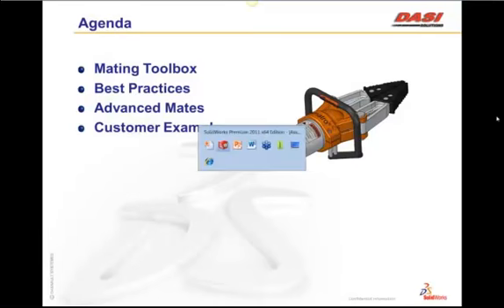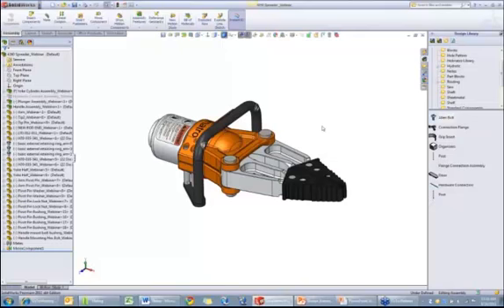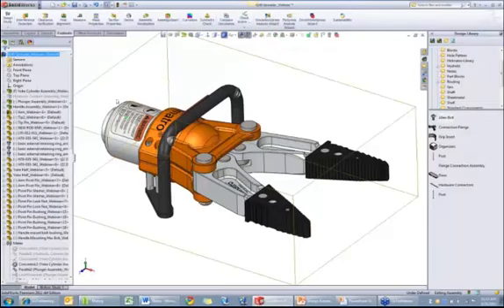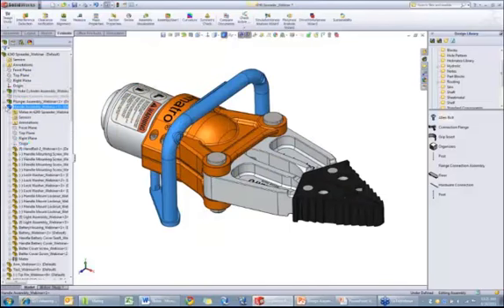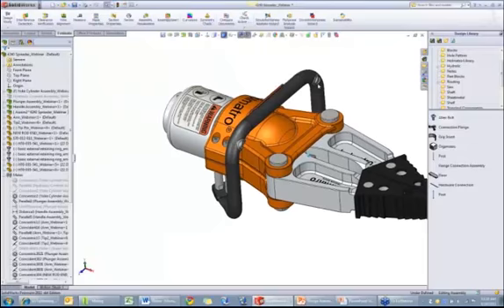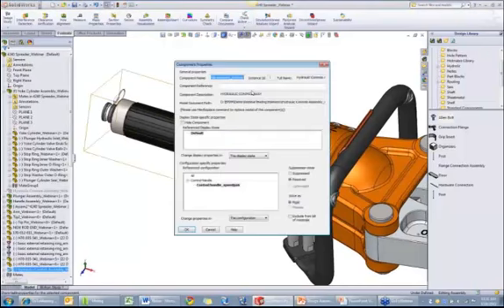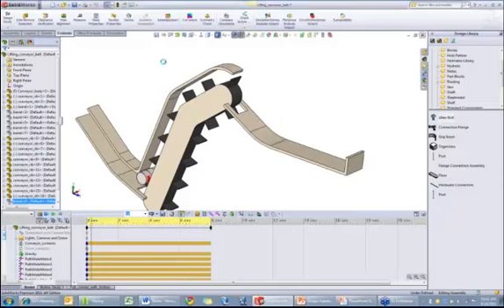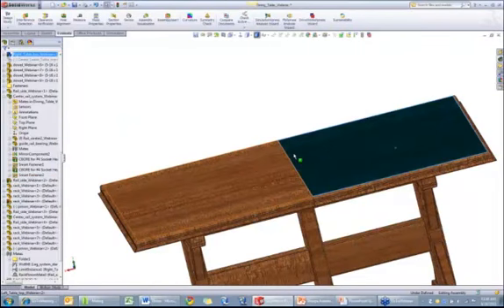SOLIDWORKS Webinar Archive - The SOLIDWORKS Mating Call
Mating components has evolved greatly over the past decade in SolidWorks. There have always been standard mates. Over the years they have added advanced mates and mechanical mates as well as several new settings to learn. SolidWorks has placed a lot of effort to make the process of creating assemblies as easy as possible. As easy as it might be, there is still much to know. Join DASI Solutions for this webinar which covers some of the best practices for using mating tools in your designs.